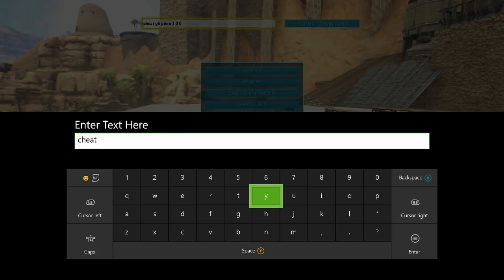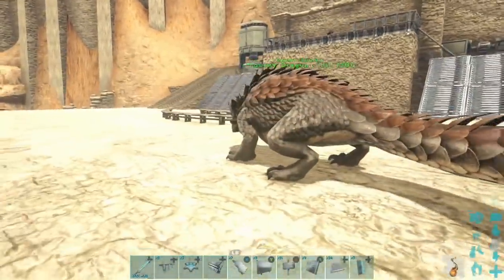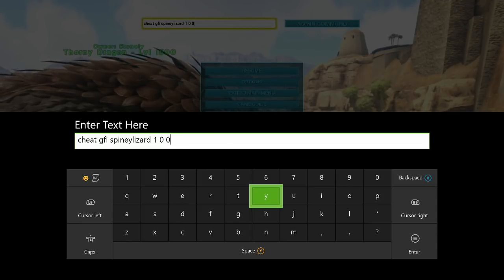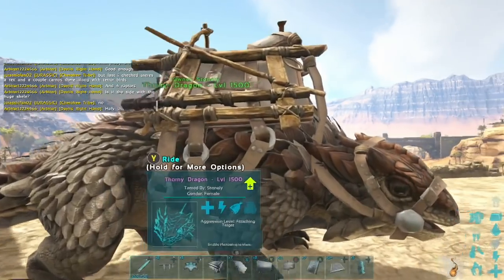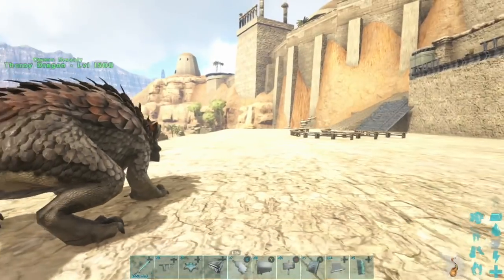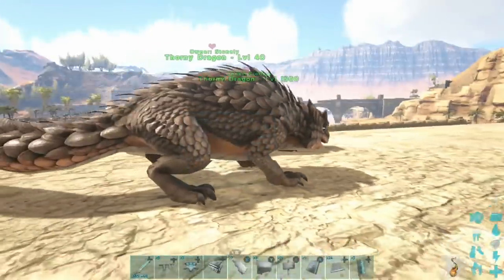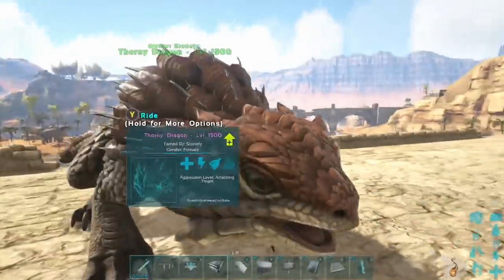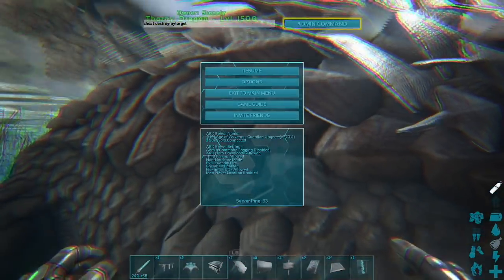Ark | How to spawn a Thorny Dragon w/ console commands